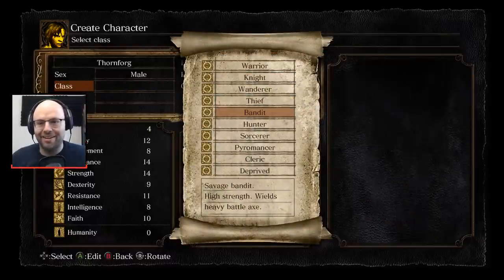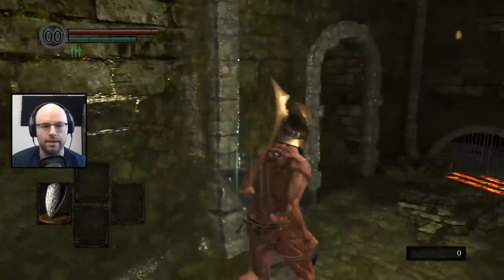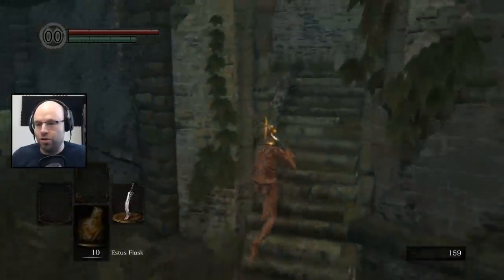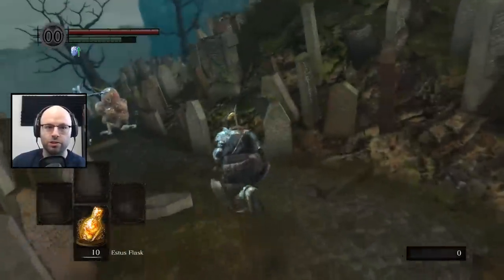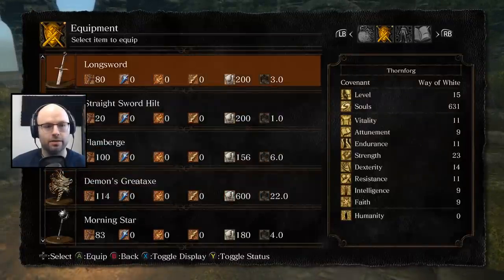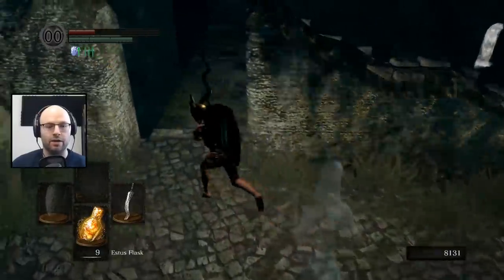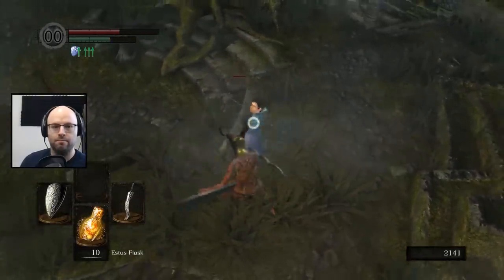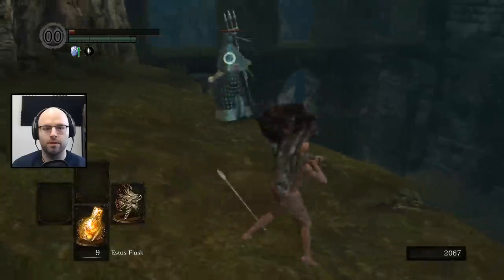Let's Make It Even Harder This Time (Dark Souls Randomizer V2.0 - Episode 1) [Twitch VOD]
The first Dark Souls Randomizer was a lot of fun so I decided to jump into it again right away. This time though, I've cranked up a couple difficulty settings to make a bit more interesting. Enjoy!

This was taken from my Twitch streams.

This playthrough utilizes both the Enemy Randomizer and Item Randomizer mods for Dark Souls/Dark Souls Remastered. You can find them here: